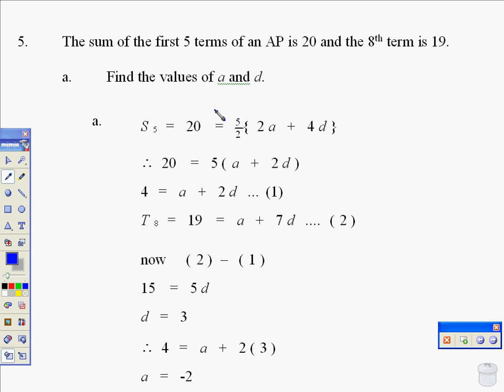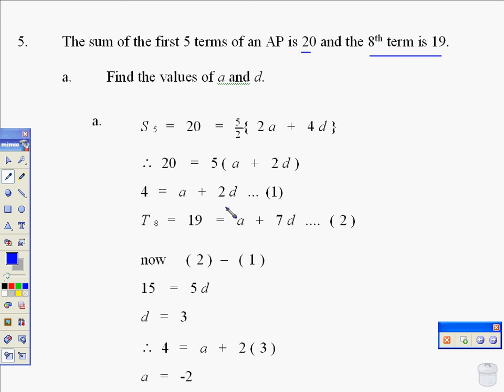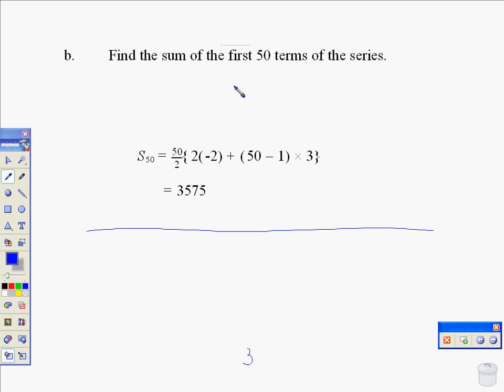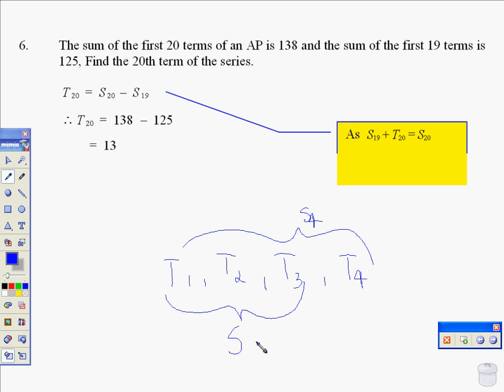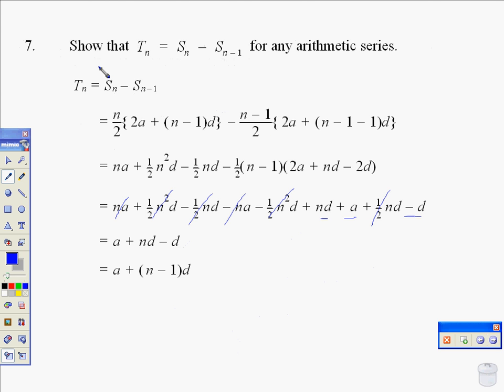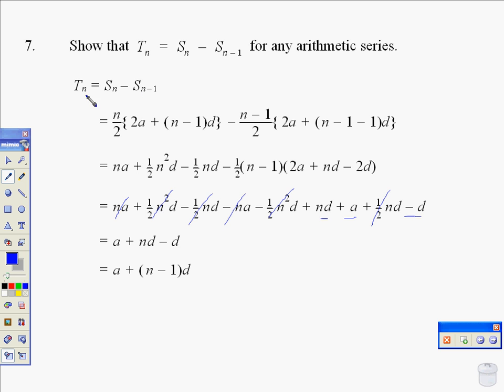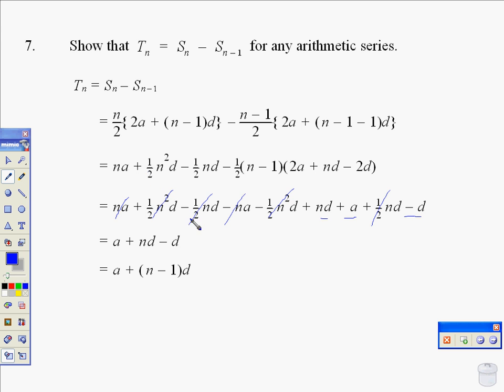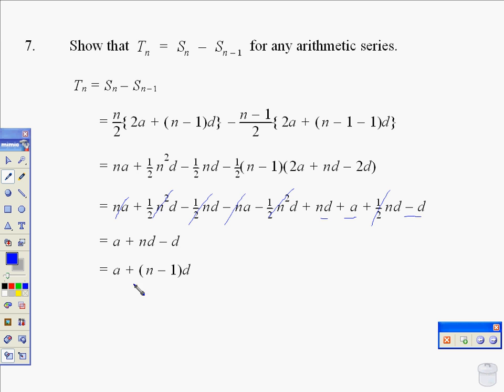sum of ap questions 2